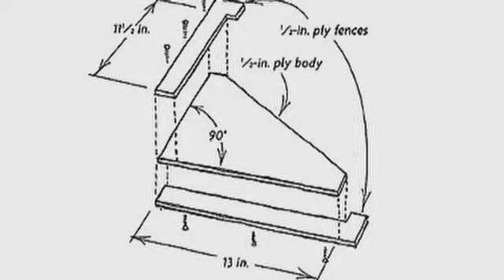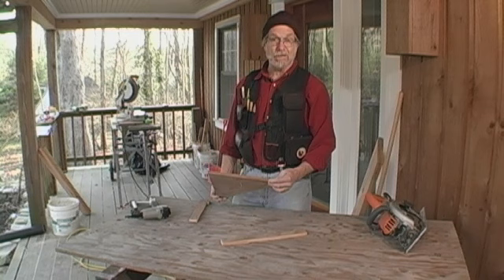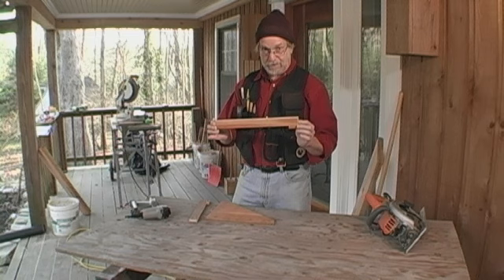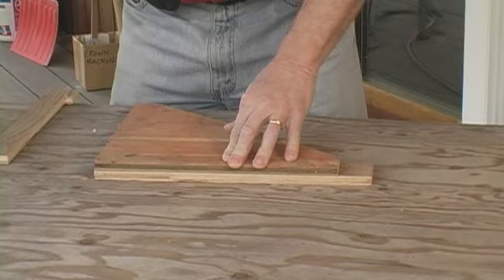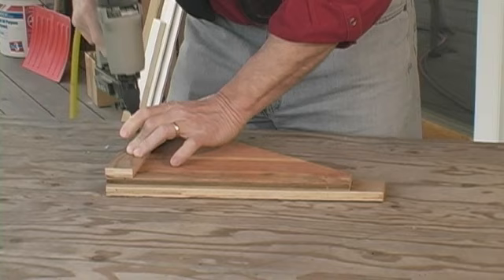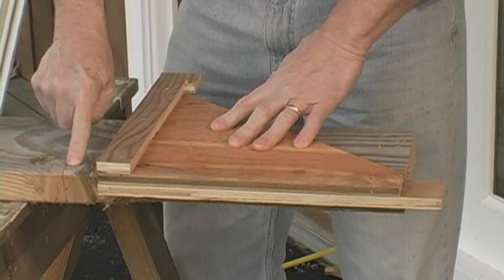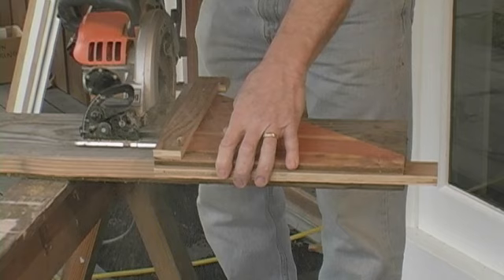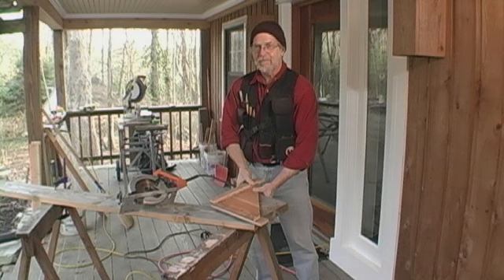Block-Cutting Guide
Make this double-duty blocking template to save time on your next framing project.